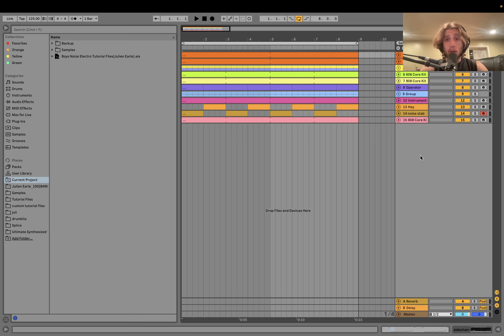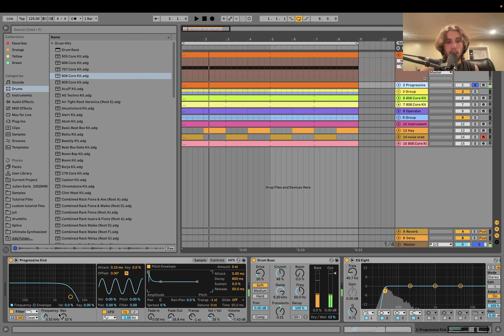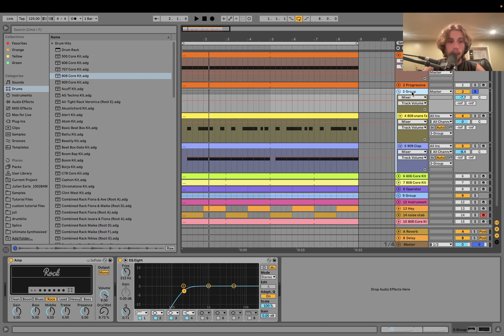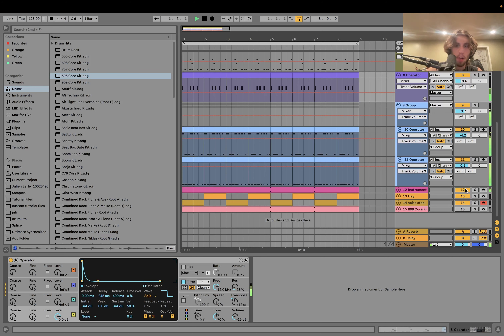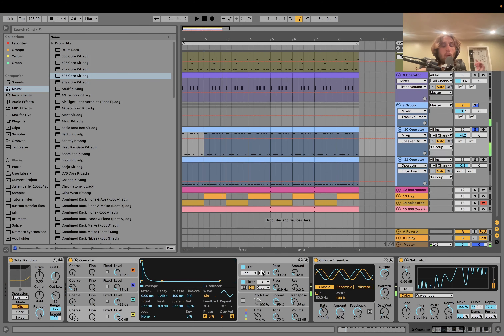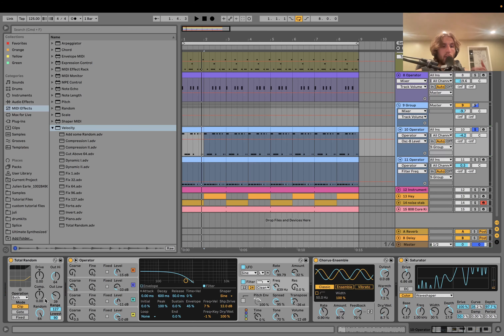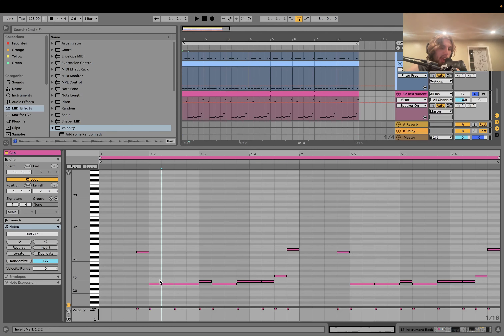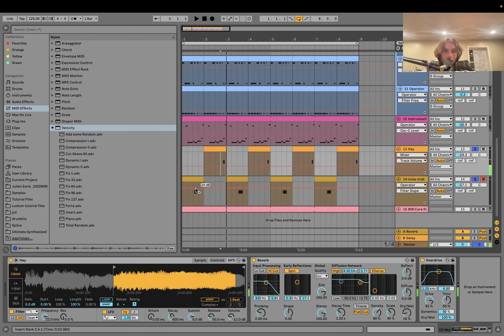How To Make Boys Noize Style Aggressive Electro [+Samples]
This video is about How To boys noize